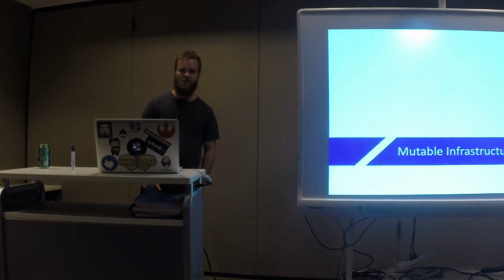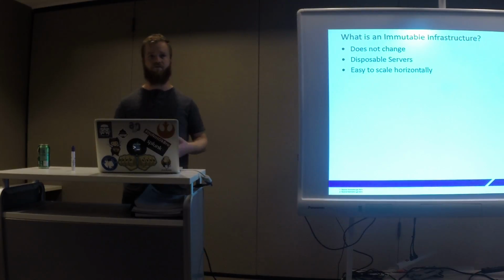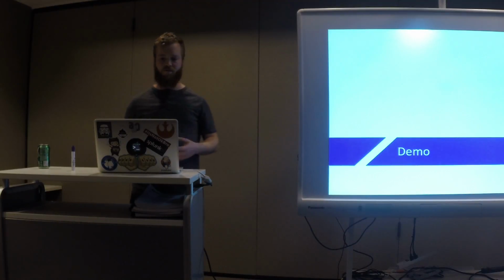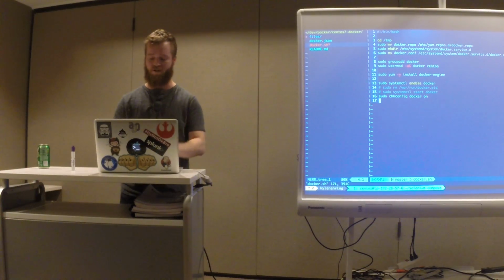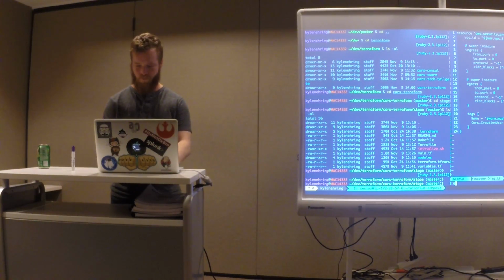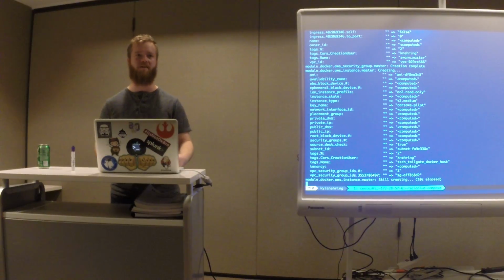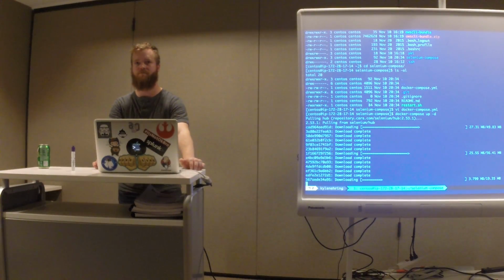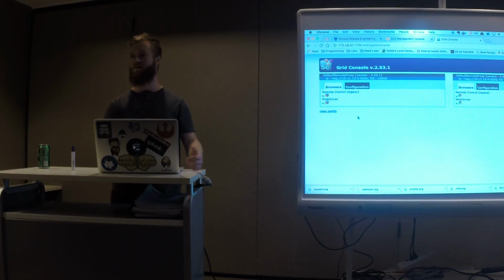Tech Tailgate 2016 - Immutable Infrastructure in the Cloud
We had been throwing around the idea of running a conference internally here at Cars.com for a few months now. A conference would let us create a venue for our staff to talk about the areas of technology where their interests lie and also give them an environment to practice their presentation skills and begin to understand what speaking at larger conferences entails. Our first Tech Tailgate conference was held on November 10th and was a huge success.

The following presentation discusses the benefit of immutable infrastructure, and how to set up and manage your own infrastructure in the cloud.

Hopefully you enjoy the video and look forward to seeing you at Tech Tailgate 2017!